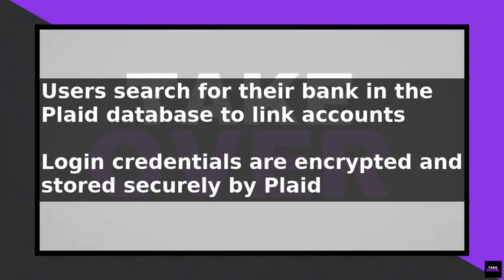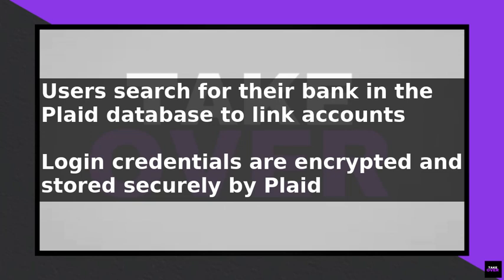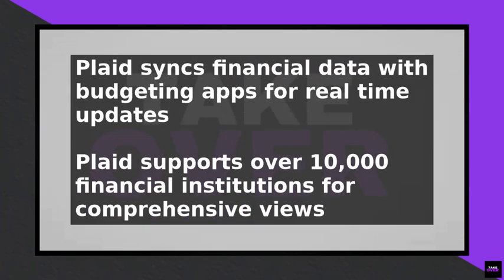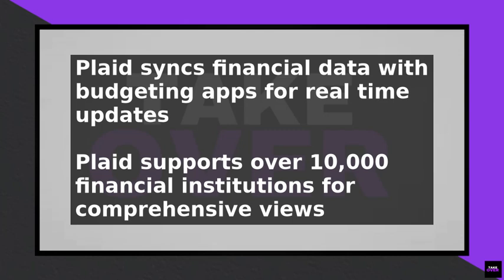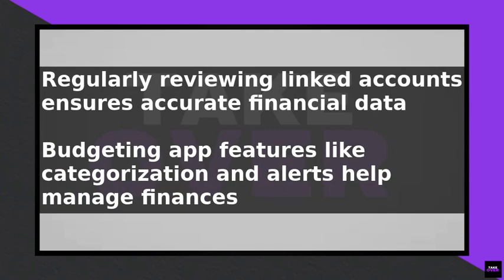How To Use Plaid In Budgeting Apps (2025)